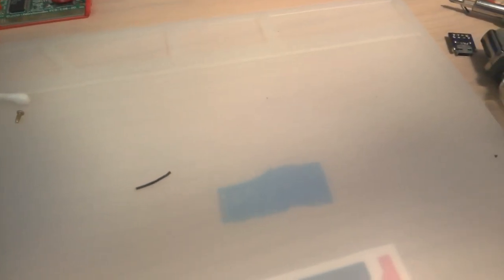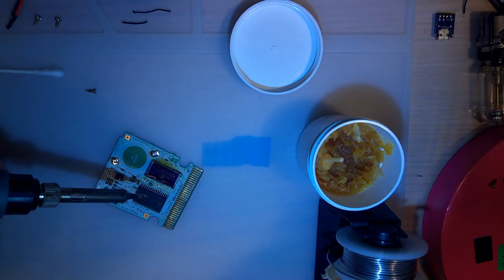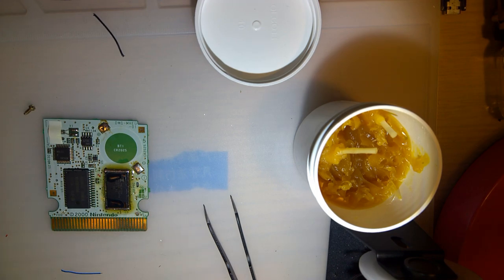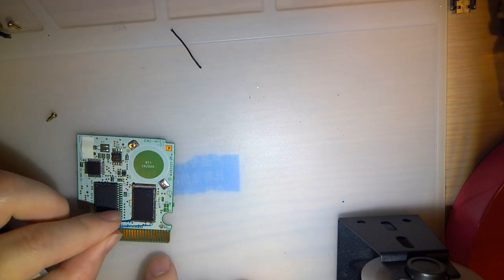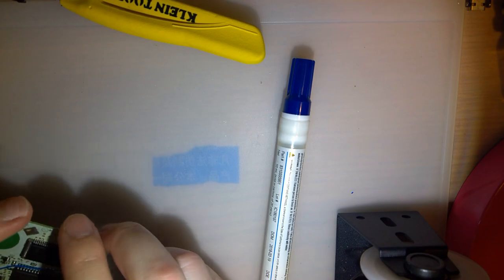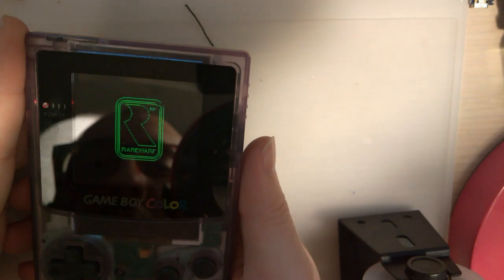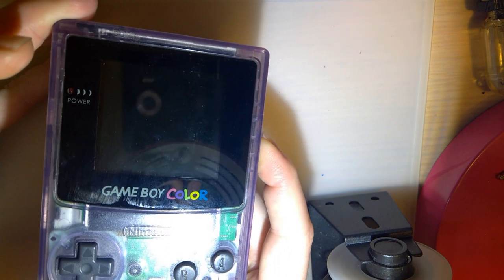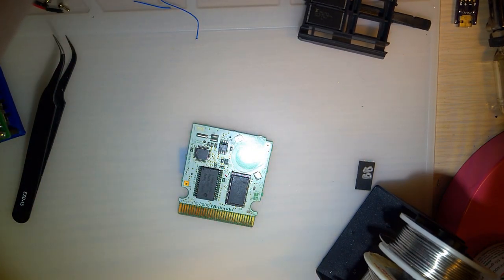Making a 4MB (32Mb) RTC Flash Cart with a MBC30 cart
BIG THANKS TO ALEX FROM INSIDEGADGETS! He sat down and helped me troubleshoot an issue I was having with flashing this cart and helped get it working reliably! More details near the bottom.

For those who are not aware, MBC3, the only chip that supports RTC in GB/C games, does not support ROM sizes of over 2MB. Some documentation seems to say otherwise. MBC30 (only found in Japanese Pokemon Crystal carts) is thought to be the exact same except that it can address twice as much RAM. Well, apparently, thanks to a collaborative effort and some research and experimentation done by gekkio, we now know that MBC30 can in fact support 4MB ROM sizes.

Due to this proof of concept from gekkio and then because I could confirm his work, we now believe that 4MB flash carts can be easily made (so gen two Pokemon ROM hack makers, you now have twice as much space to work with if you want your ROM to work fully on actual hardware).

It appears that the glitch I was experiencing with that one bank is due to a quirk with MBC30 chips and using pin three on the GB cart bus to flash the chip. If you don't want to have your cart look like a Pokemon Crystal cart, you can also get a custom PCB

This PCB is sized to fit in regular carts but the MBC30 chip MUST come from a JP Pokemon Crystal. MBC30 is not interchangeable with MBC3 or vice versa for this application. PCB is untested.

In the video, I soldered the WR pin on the flash chip to the third pin on the cart bus, like standard flash carts. For whatever reason, MBC30 does not like this, but only for one single bank. The solution to this issue is to either flash the chip before soldering it and then give up on that bank indefinitely, or to solder the WR pin wire to the audio pin on the GB cart bus instead (pin 31). From there, the GBxCart RW console flasher can be modified to use pin 31 instead and can then successfully flash every bank in the cart. As of now, only GBxCart RW can fully write this cart

This is still being actively investigated so I would highly appreciate any pertinent info if you happen to know something I don't or stumble upon something. If you're the type who just wants a finished product, that's coming too. Eventually.